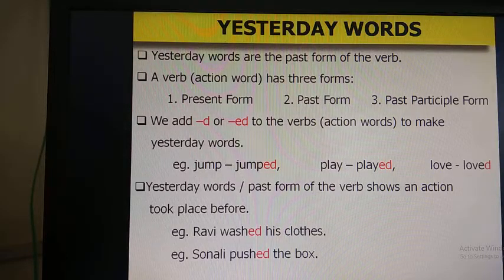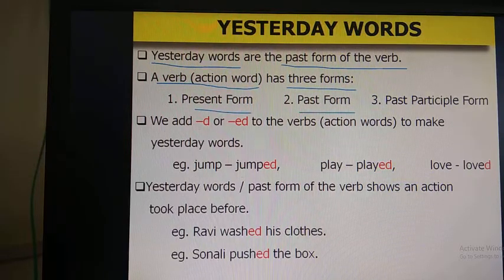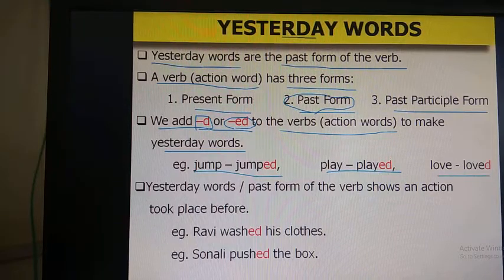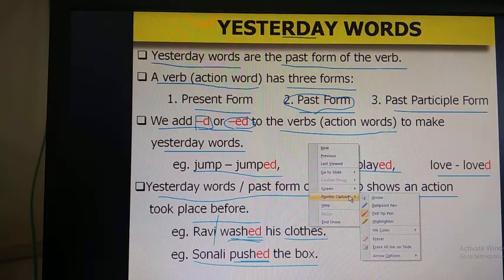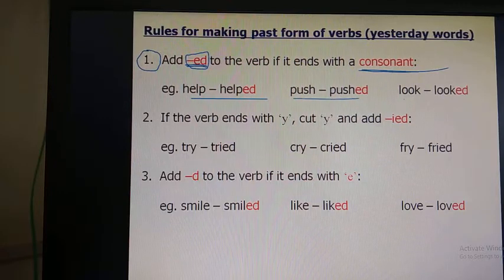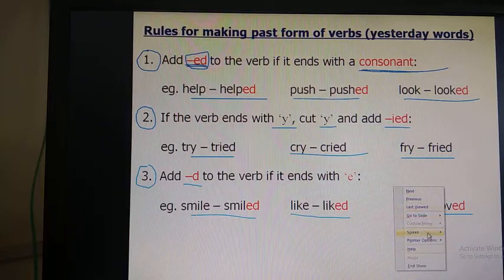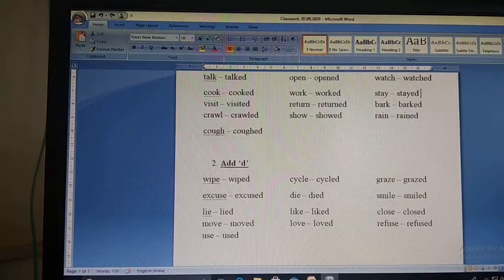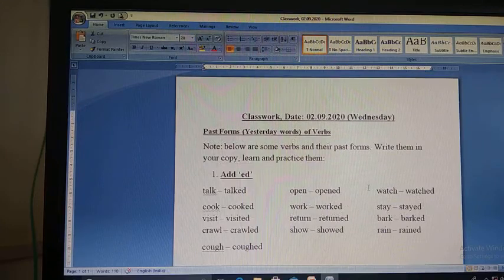English-1, Chapter. 4. Verbs (Yesterday words). Class. 1. Montfort school, Dhenkanal.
About the past form of the verb.